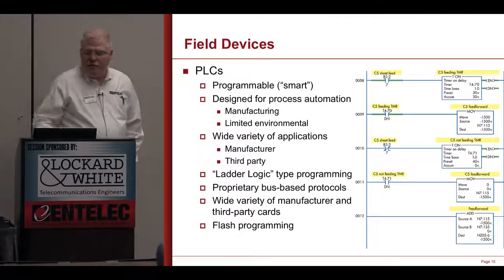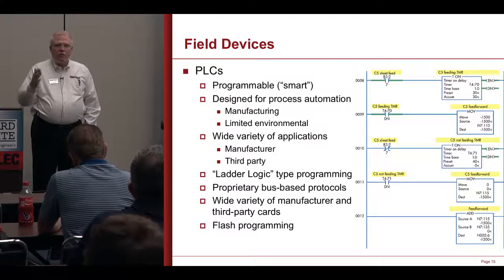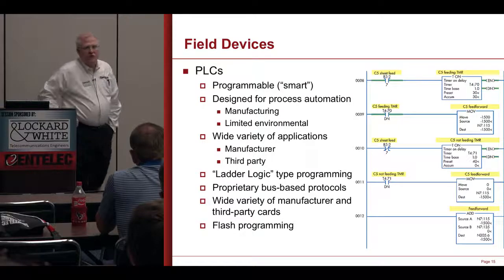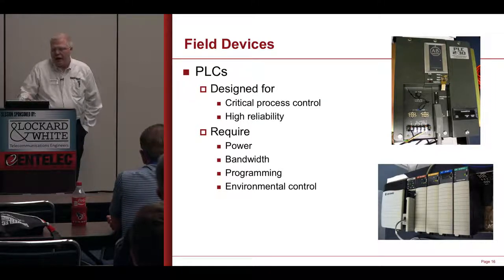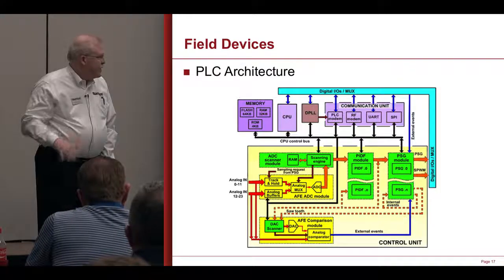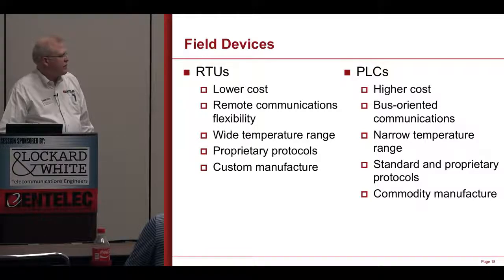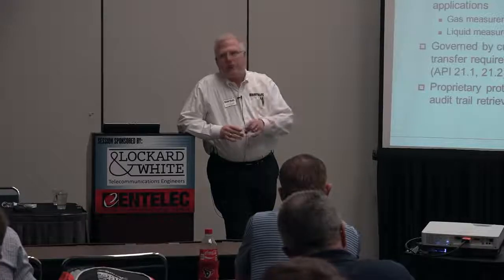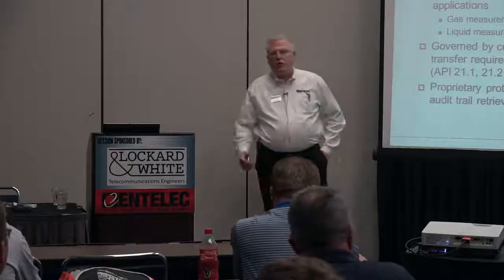Fundamentals of SCADA - Field Devices - PLCs